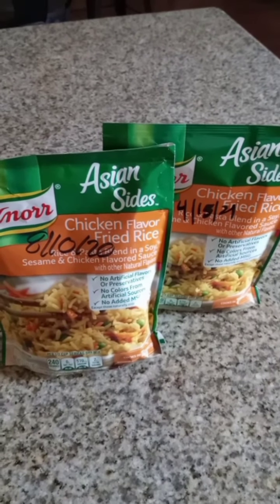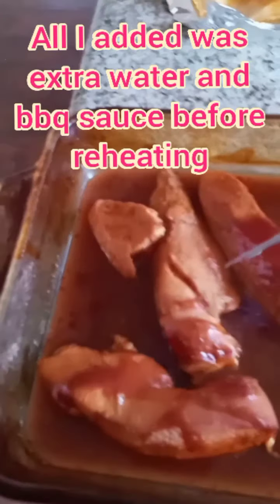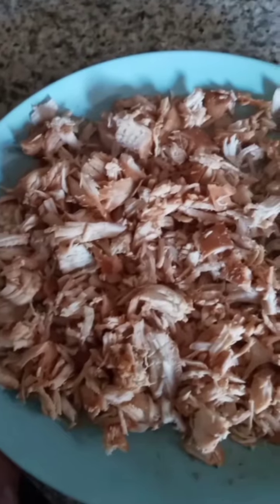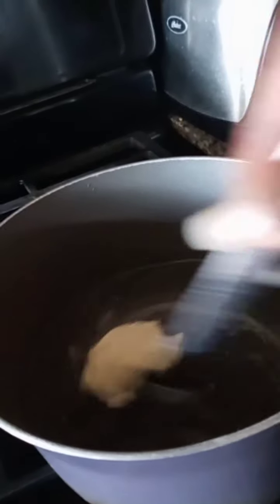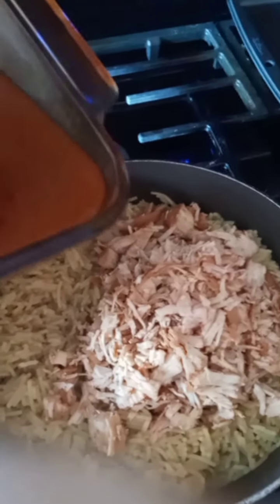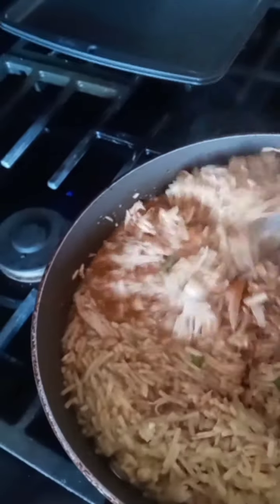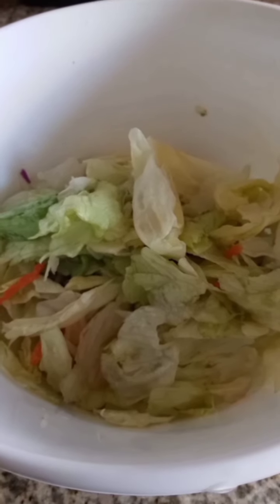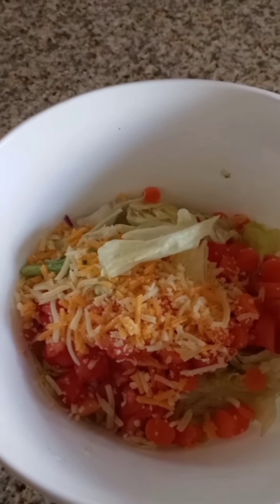Bbq Chicken Leftovers Revamped With A Salad